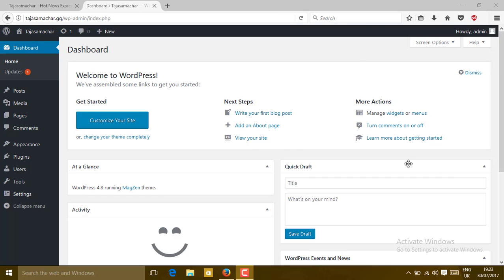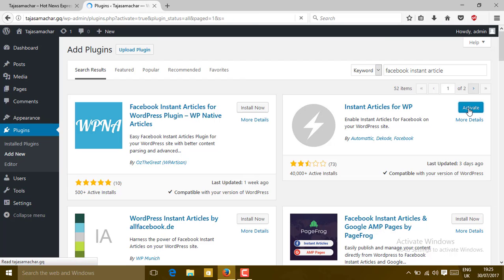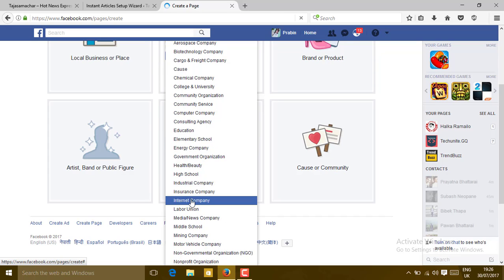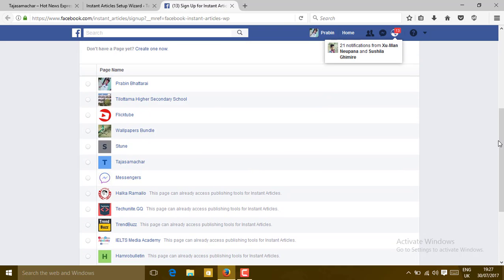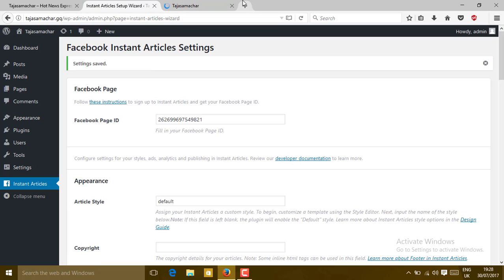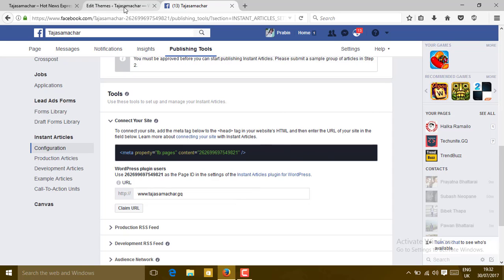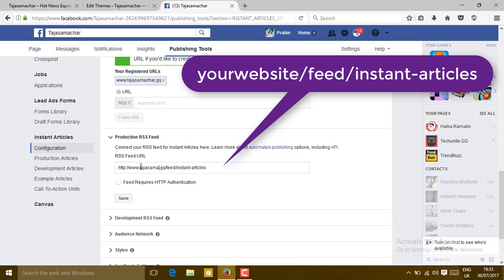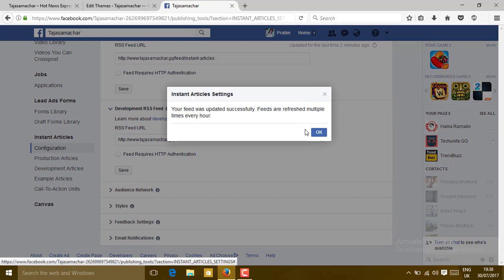How to Set Up Facebook Instant Articles for Wordpress Part 1/3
A step by step guide on how to setup Instant articles for Facebook.This is the section first of this turorial.

This helps publishers of any type, anywhere in the world deliver an incredibly fast and immersive reading experience for people on Facebook.
Thanks for watching please dont hesitate to give a thumbs up if u lyk the video and if u ve any question,review and feedback then please do leave ur comment in the comment section below.

Edited by:Prabin Bhattarai
Software used:
Camtasia 9, Adobe photoshop cS,mozilla firefox